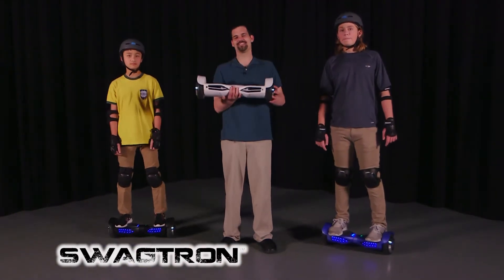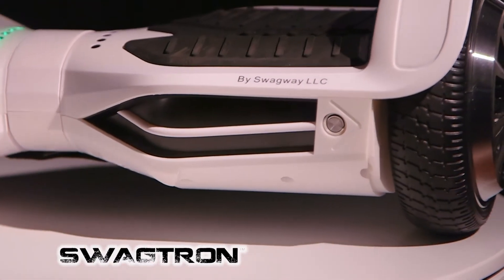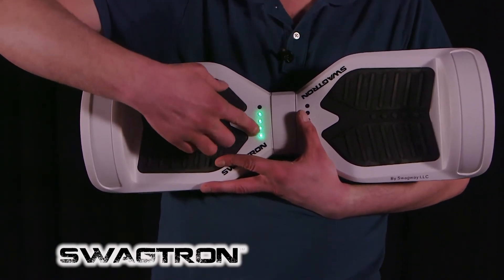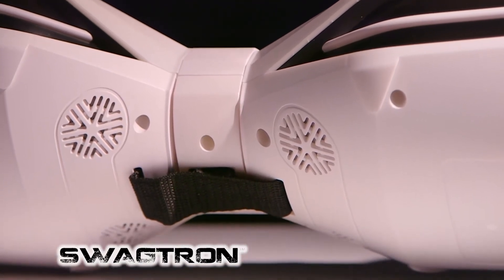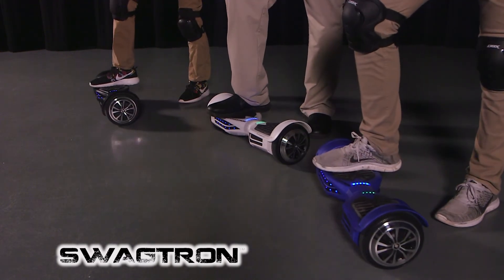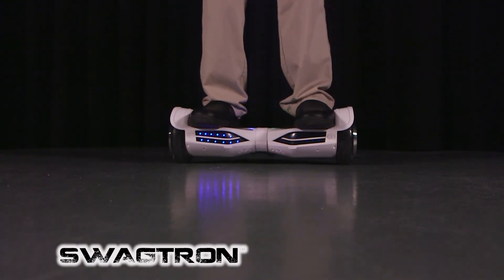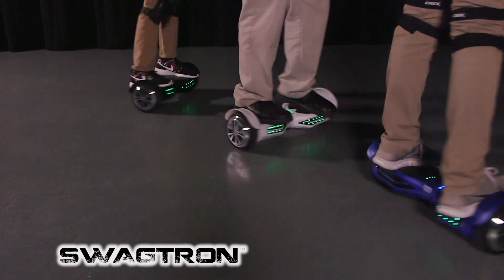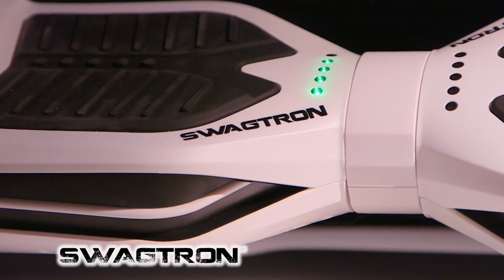SWAGTRON TUTORIAL 2016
Photographer